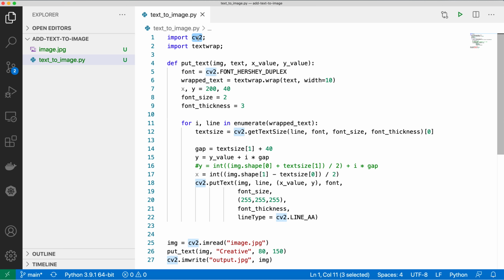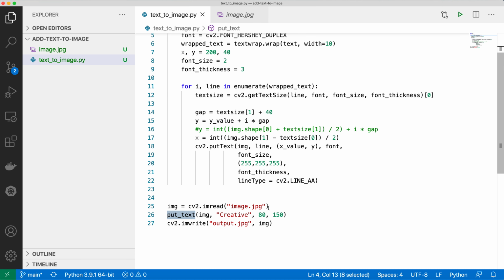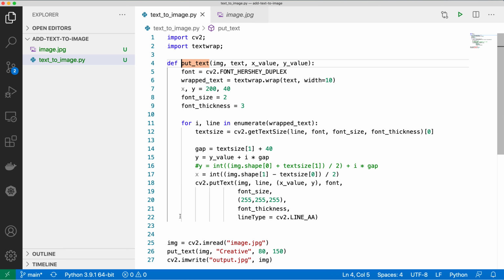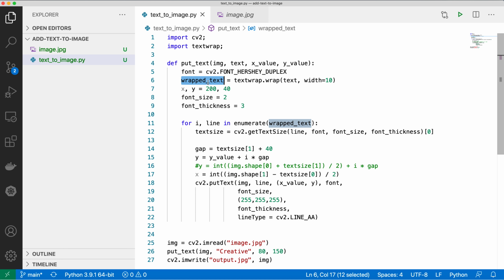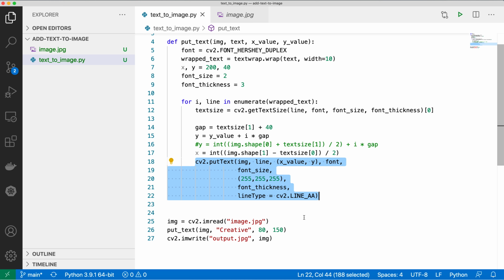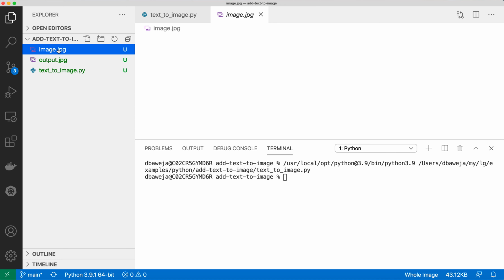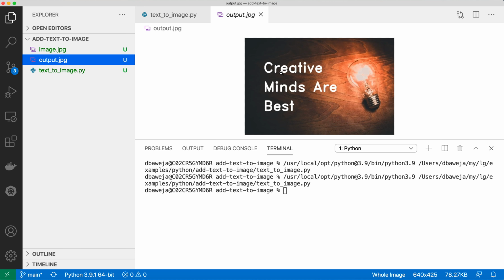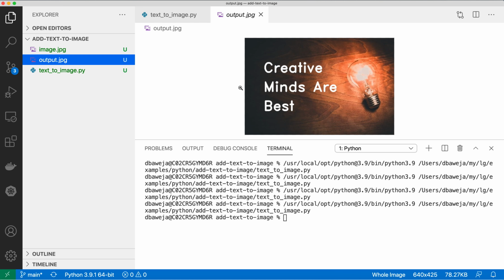[Live Demo] Writing Text On Image Python | Add Text On Photos Programmatically Using Python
You will learn with code to add text to image in python, you will be able to add any text to image using cv2 in python and can do image processing in python. You can also do text wrapping automatically after going through this tutorial session and apply text to images using textwrap in python.